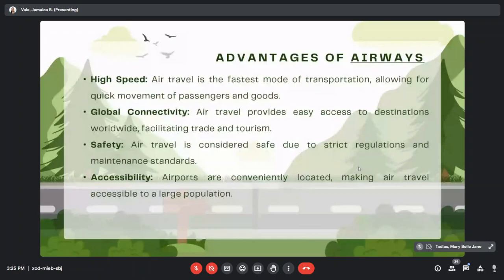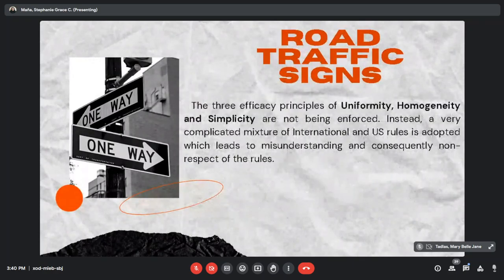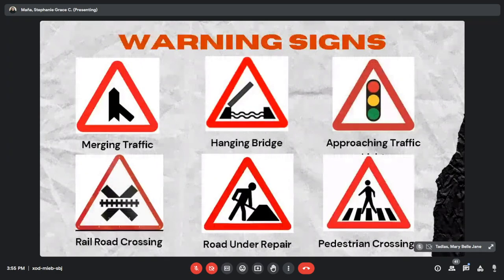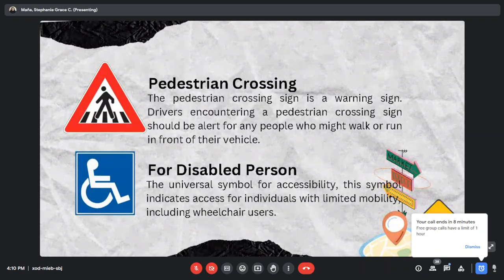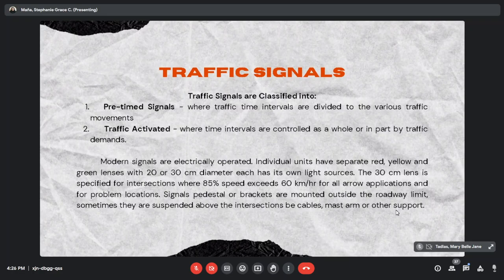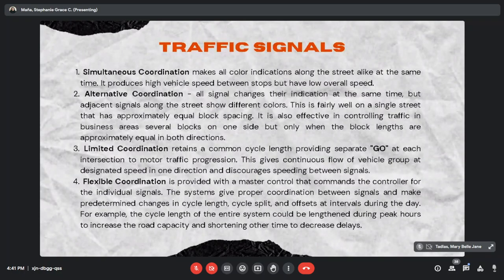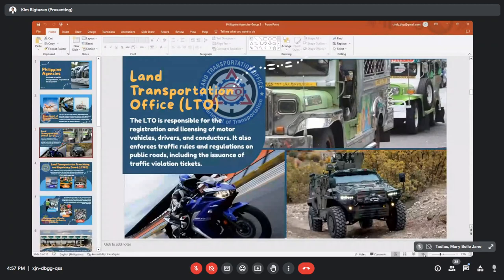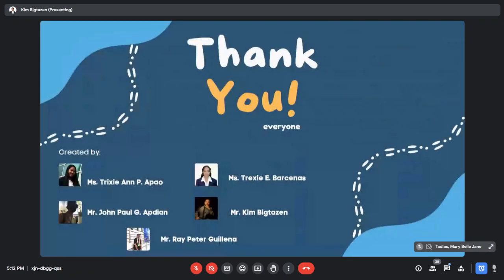Report - Topics 1, 2 & 3 (07/17/23)